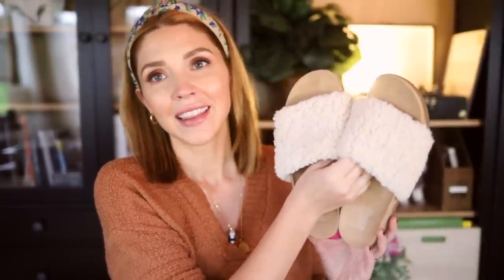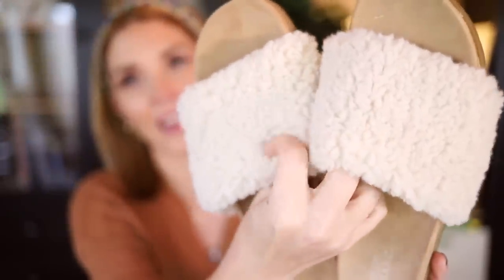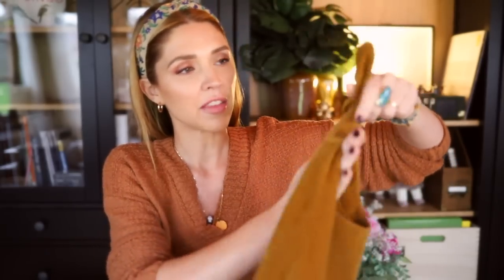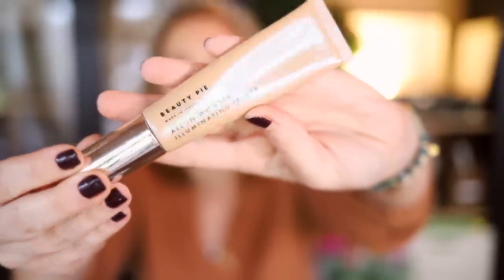Project Updates, Favorites + a Word on Influencers.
It's favorites time! We're talking shoes, beauty, books, project updates, and some "deeper" stuff too
The Lazy Genius Way
Endurance Discovery: the book we read
for younger kids

➡️ Get $30 when you sign up + Cashback from your online purchases!